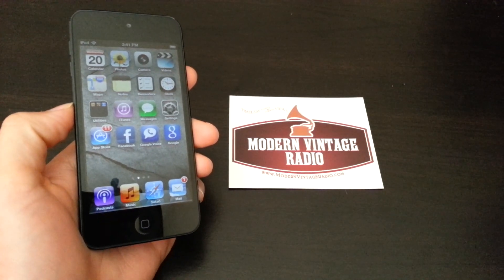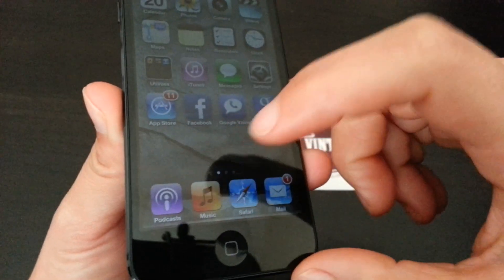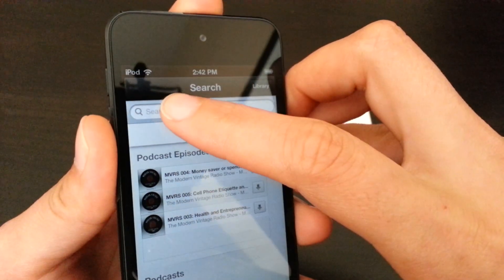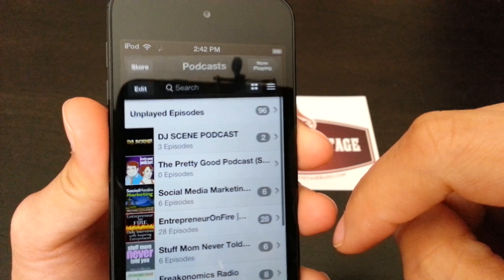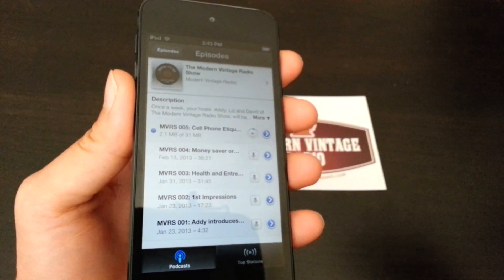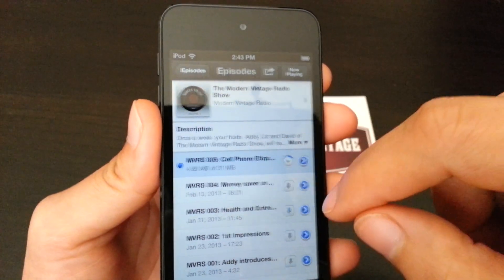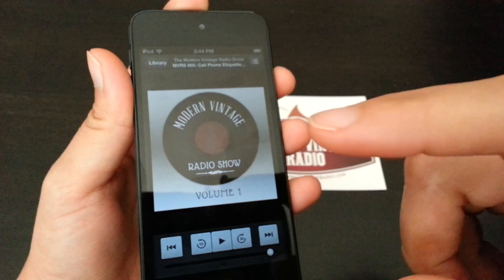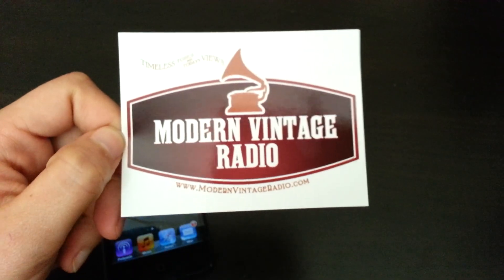How To Download A Podcast On An iPhone Or iTouch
* This video is using a Apple iTouch 5 *

Step 1: From the App Store, download the Podcasts app.

Step 2: When you are in the Store section of the Podcasts app select " Search. "

Step 3: Next to the magnifying glass type in the podcast show your looking for.

Ex: The Modern Vintage Radio Show

Step 4: The app will give you two different options: Podcast Episodes and Podcast.
You can select one episode at a time or you can select to view the whole series of the podcast and it will show you all the episodes that are available.

It is also here where you can conveniently select " SUBSCRIBE " and this will download the latest episode of that podcast and in the future will automatically download any episode that is released.

Once you have made your selection, it will show a circle with a stop sign in the middle and a blue level will indicate how much has been downloaded.

Step 5: Once it has completely downloaded, you can press play and listen to that episode. The episode or series will be saved in your Podcasts Library.

The great thing about downloading a podcast onto your iPhone or iTouch, is that you get to listen to it at your convenience. If you can not finish the episode, you can pause it and later pick-up where you left off without having to reload the website page and wait until the stream catches up to where you want it to play.

Enjoy listening to your podcast!